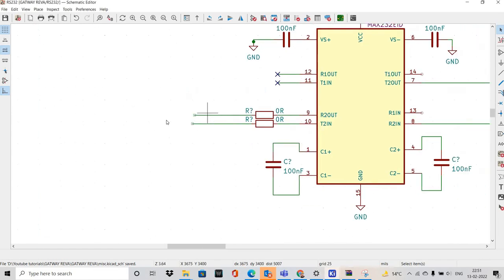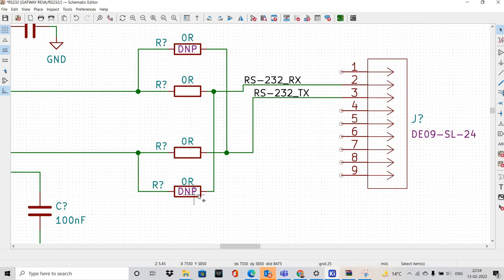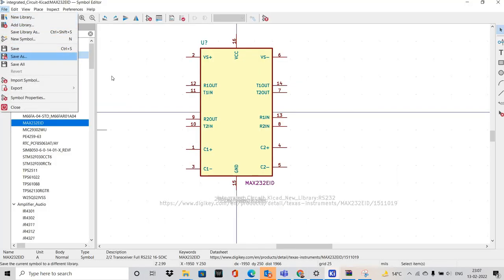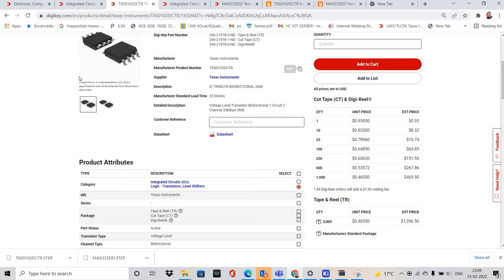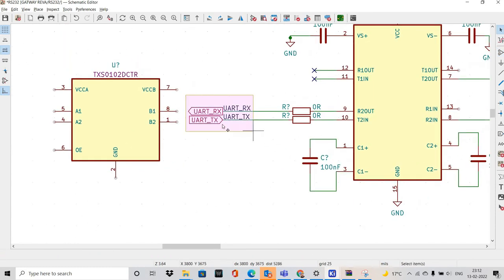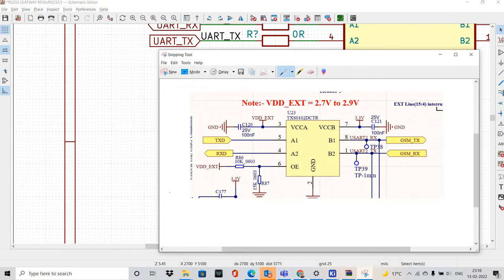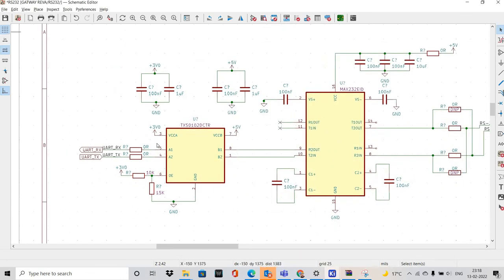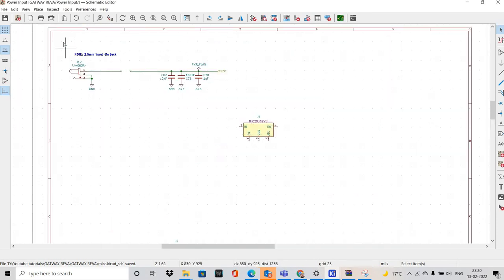GATEWAY_REVA_RS232_SCHEMATIC_VID004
Here, I am working on the complete project of this gateway board. we will design this board in kicad version 6 including schematic and PCB. we will generate entire files, including BOM and Fab files.

In this 4th video, we have completed our RS232 Schematic